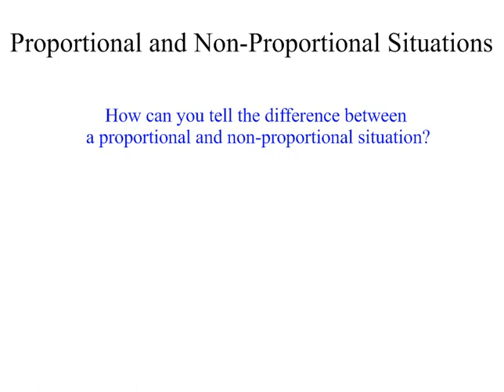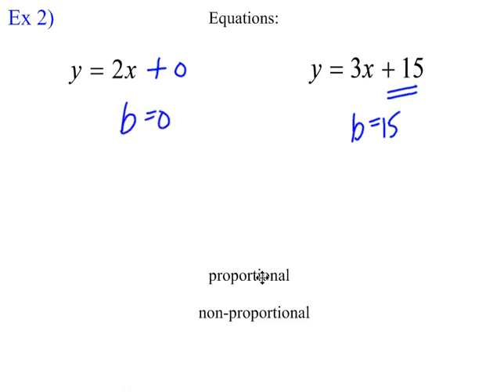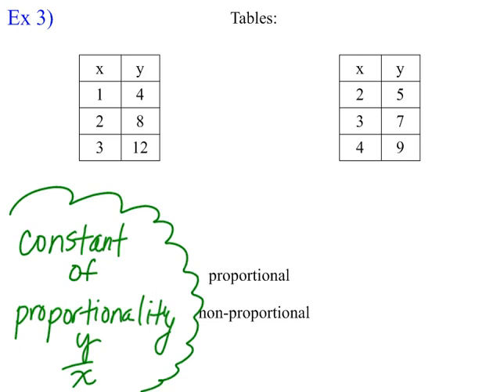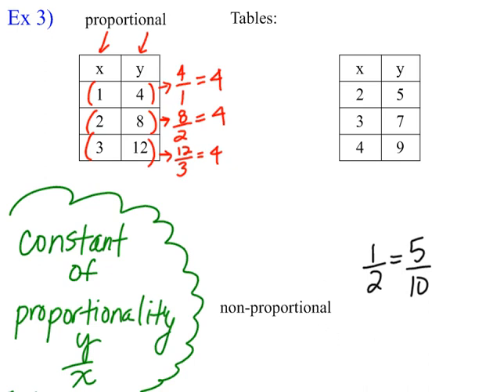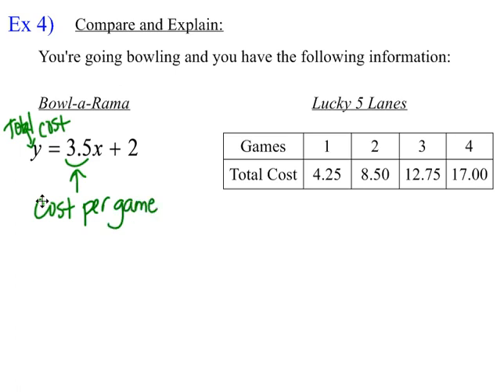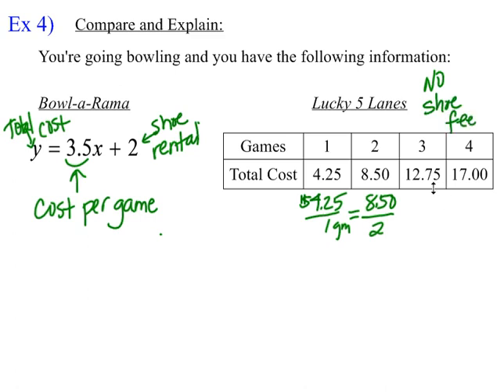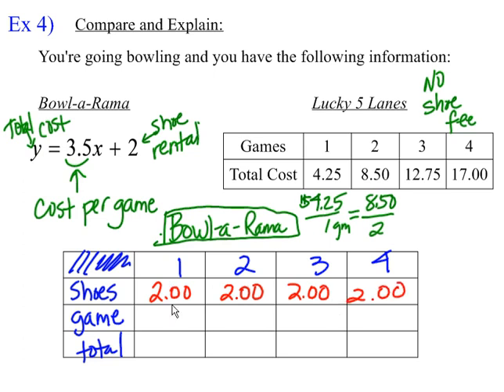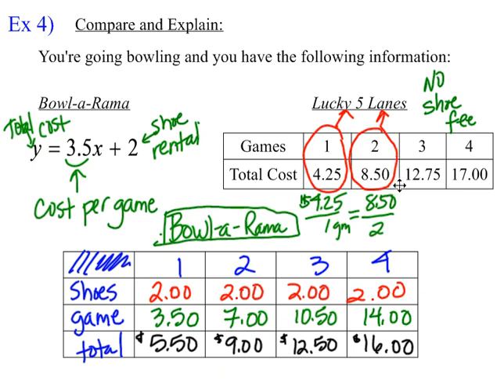Proportional and Non Proportional Situations